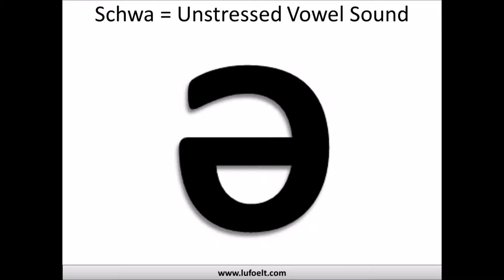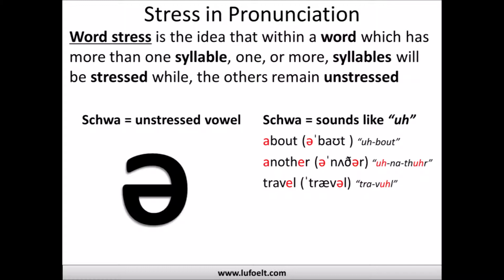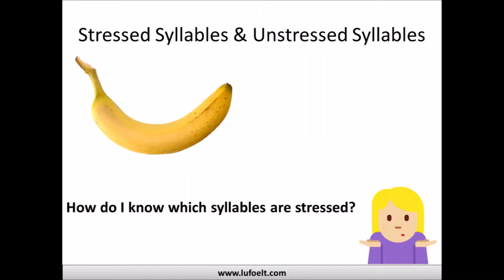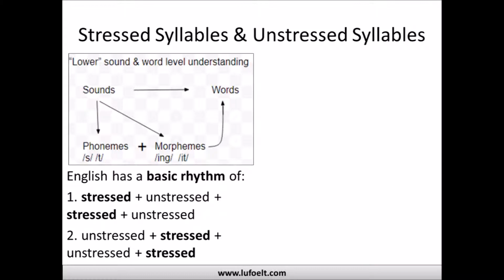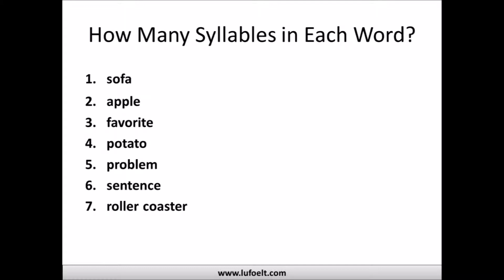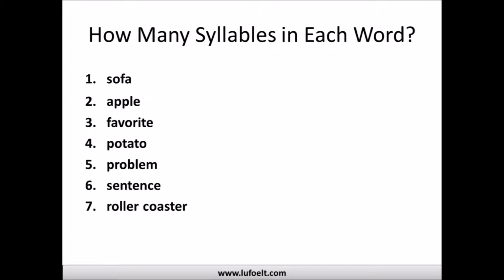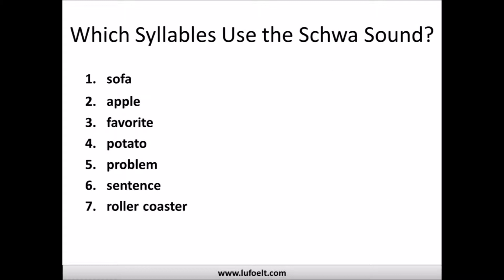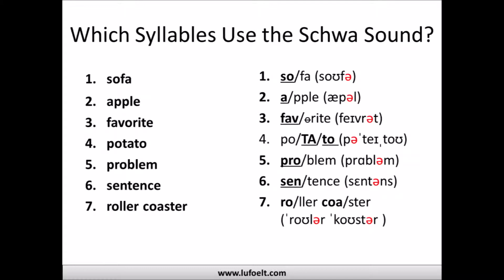English Speaking and Listening: The Schwa Sound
This English speaking and listening video explains learning about and understanding syllabic stress, the schwa sound, and unstressed syllables. The video also gives some techniques and resources for independently practicing this sound in pronunciation, and has a great exercise at the end of the lesson!

This video is for English language learners, teachers, and professionals who work in and English speaking in environment. for more FREE ELT content developed by professionals, and for inquiries regarding consulting, presenting, or content development.